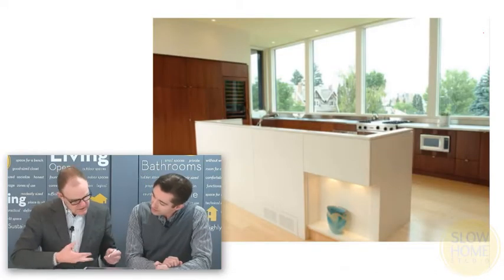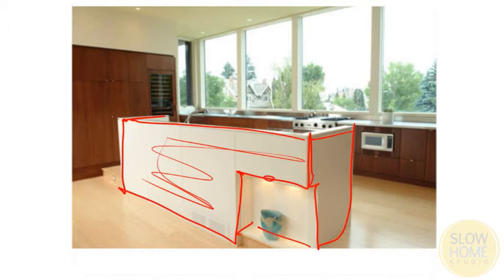How to Detail a Display Niche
A good way to display photos, artwork or other personal effects without producing a lot of clutter is to place them into a display niche. These cut outs in either millwork or drywall are specifically sized for display, should be top lit and are designed as architectural focal points.

An end gable on a kitchen millwork wall or island is the perfect opportunity to add a display niche to what would otherwise be a blank surface of paneling. It is also possible to create niches on drywall corners or integrate them into a window frame.

The most important thing to remember is they need to be sized and proportioned to snuggly fit the objects on display. Generally, niches should be smaller in size than the field or surface they sit on. Also, they need to be composed to extend and balance the architectural lines in the space and be part of an overall composition.